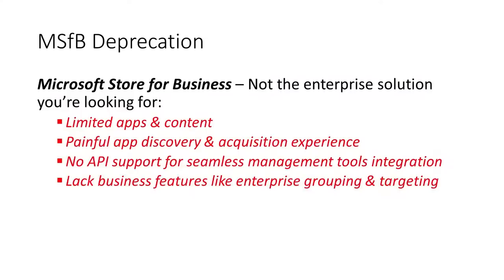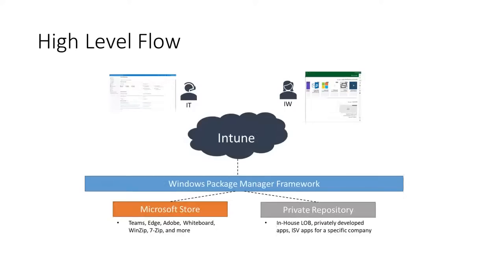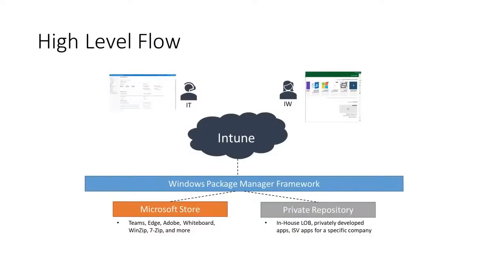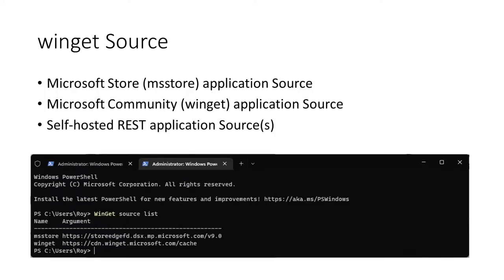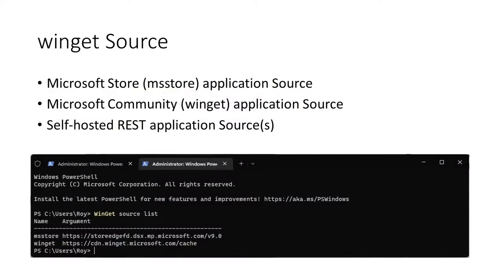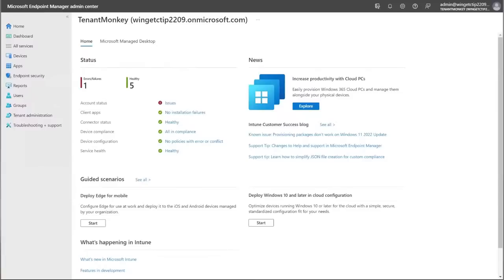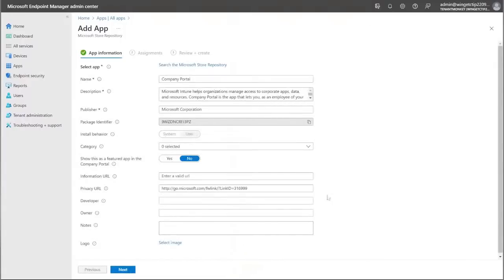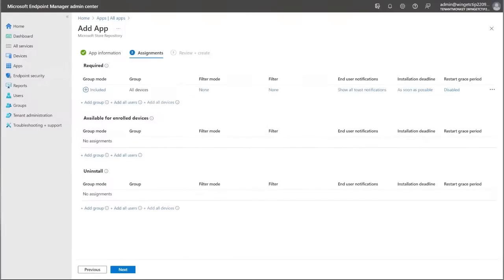The Store of the future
Learn how the Store of the future combines with the Windows Package Manager to enhance access to the Microsoft Store app catalog. Learn how you can search, discover, deploy and manage Microsoft Store apps from within Intune, and with the Windows Package Manager.

This session is part of the Microsoft Technical Takeoff for Windows and Intune. for more AMAs and deep dives!